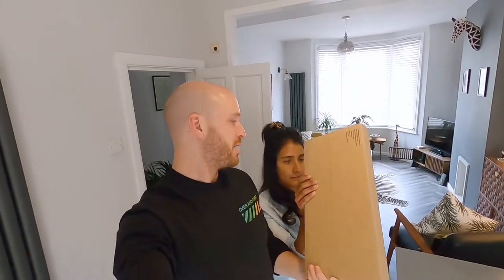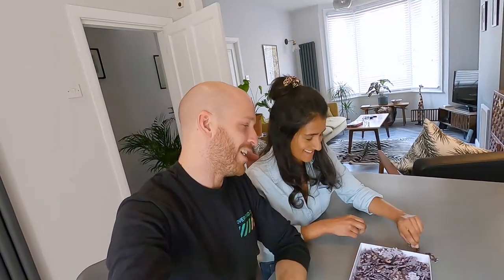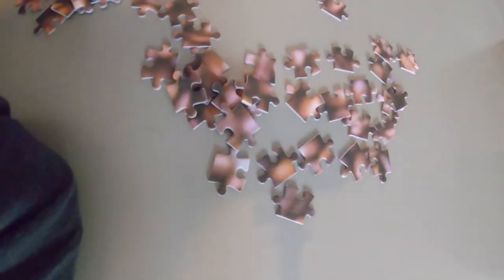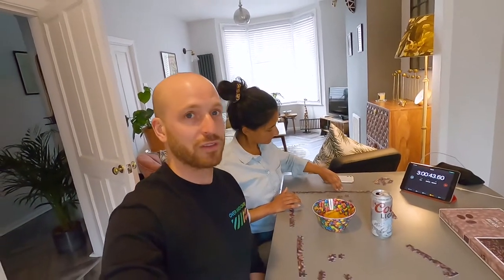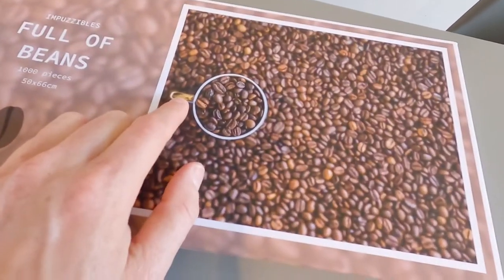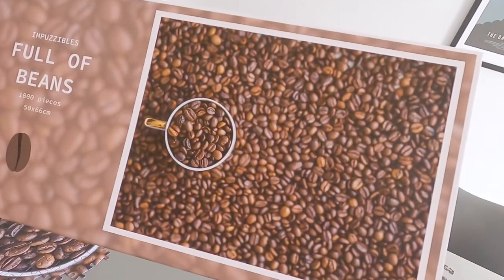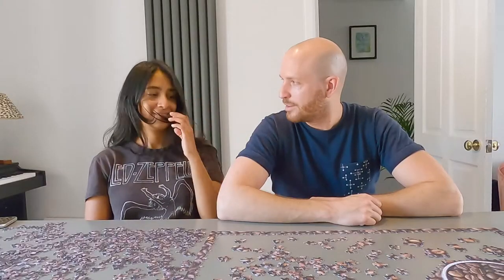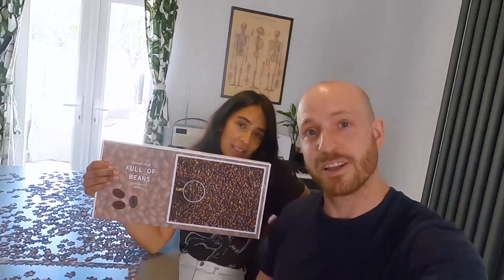The JIGSAW PUZZLE that BROKE US!!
Vlog 13 - The Jigsaw Puzzle that broke us!
We decided to give on of the hardest 1000 piece jigsaw puzzles a whirl.
Honestly, we thought it wouldn't be this difficult but it proved to be our cracking point during this lockdown.
I truly believe if we sat there for a 1 week straight we would get it done but our patience ran out after only 7 1/2 hours.

if you want to try this puzzle then please get in touch and we'll happily send it to you (as long as you film your attempt).